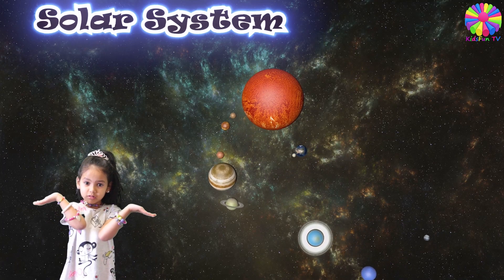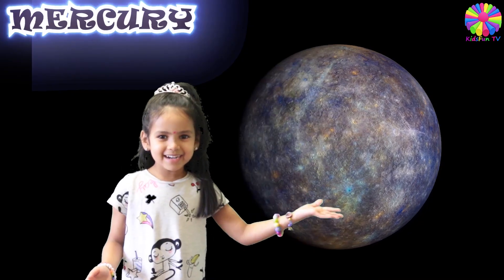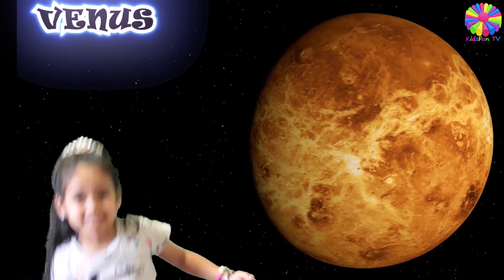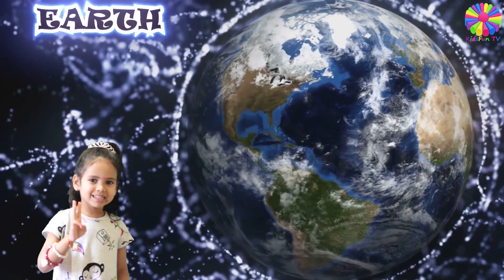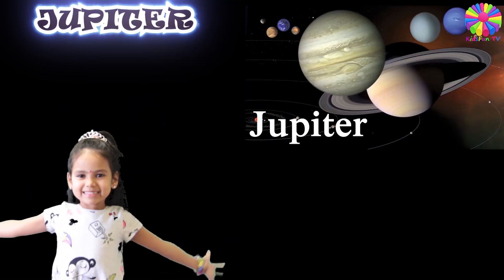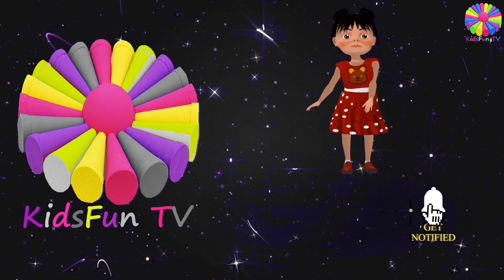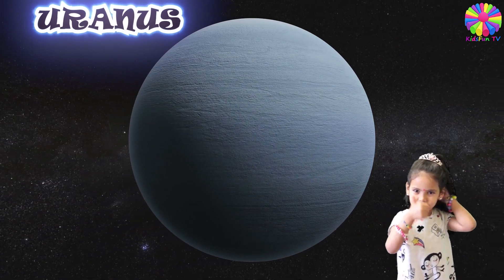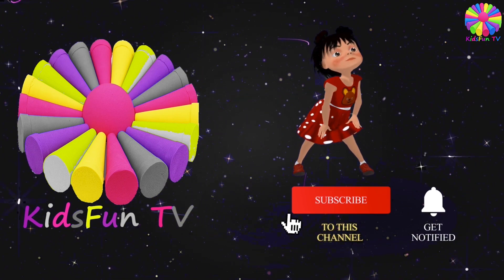Planets for kids | The solar system | Learn with Suhana | Kids fun tv| Facts for kids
We have 8 planets in our solar system!

Venus
Mercury
Earth
Saturn
Uranus
Mars
Neptune and Jupiter.

In this video i am going to give you some super duper facts about our solar system! i am telling you about our moon and sun with amazing pictures so you can see what I am talking about.

Later when i grow up i want to be a astronaut, a scientist or a doctor. And you?